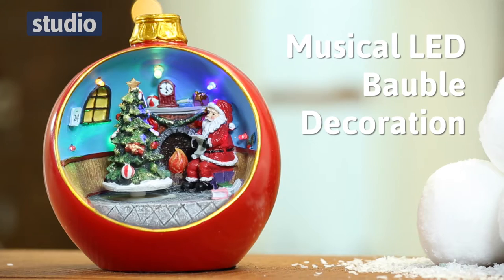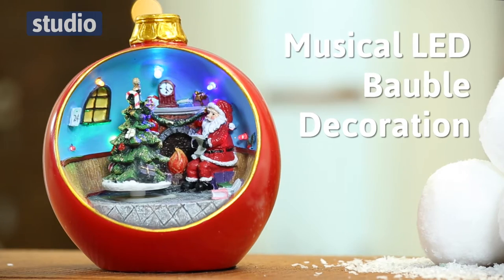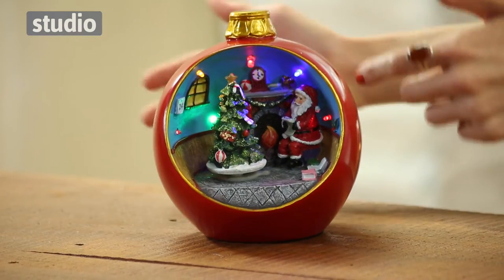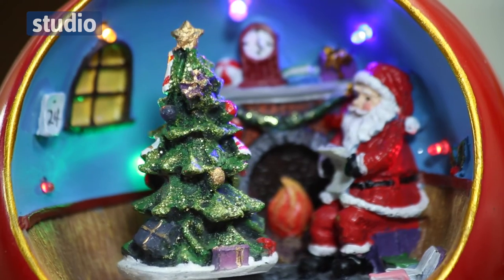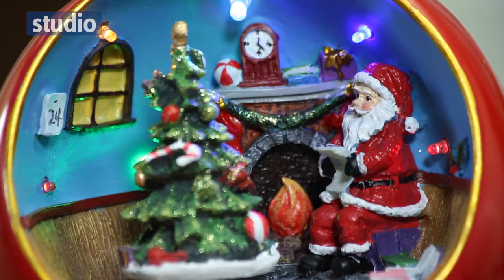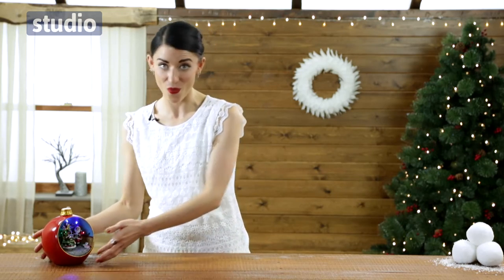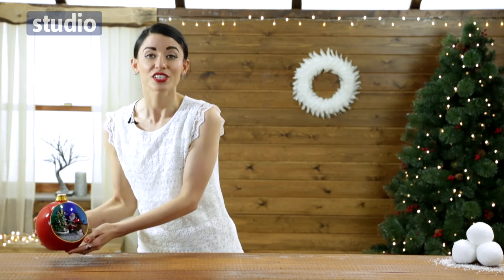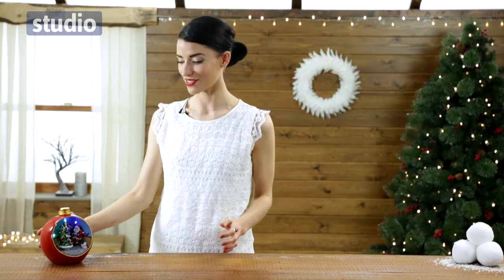Studio - Musical LED Bauble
A musical light-up LED decorative bauble with a cute Christmas scene of Santa delivering presents. The tree rotates for added festive effect.

Size: L17 x H20 x W16cm (6¾ x 8 x 6½'') approximately

Requires 3x AA batteries (not included).